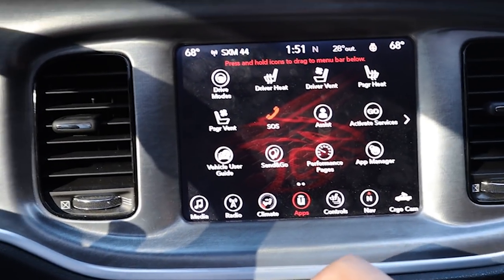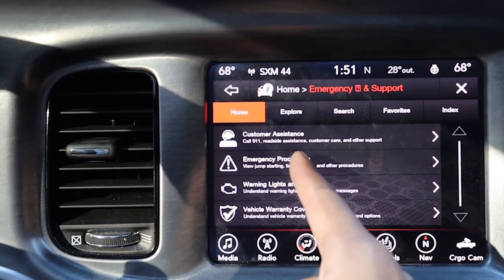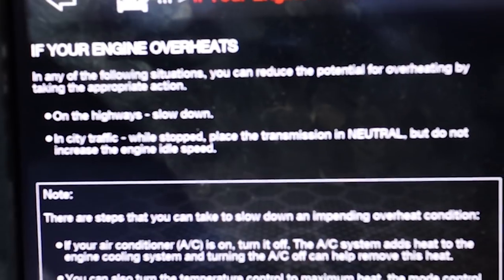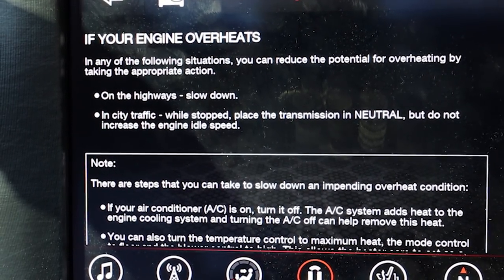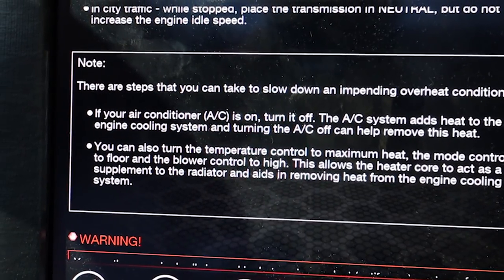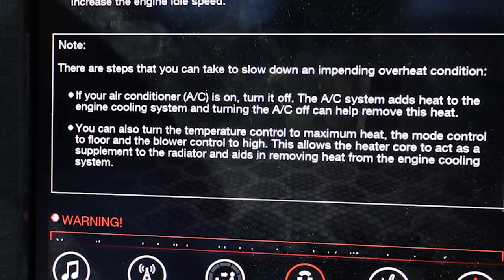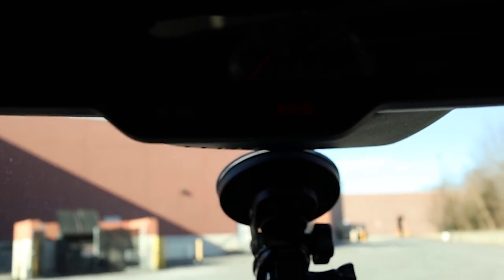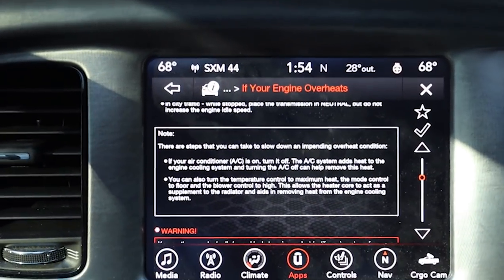How To Help Reduce Charger And Challenger Engine Over Heating!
In this video I explain some tips and tricks from the UConnect System on how to help reduce engine over heating until you can get real help.

Beats by Shocka252